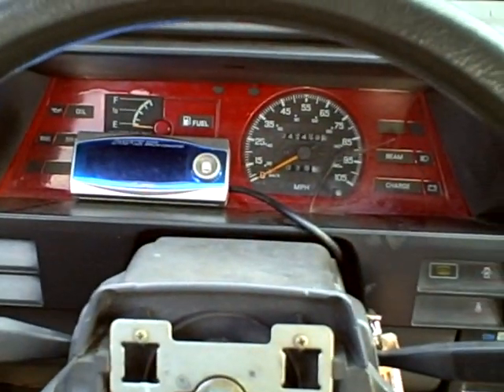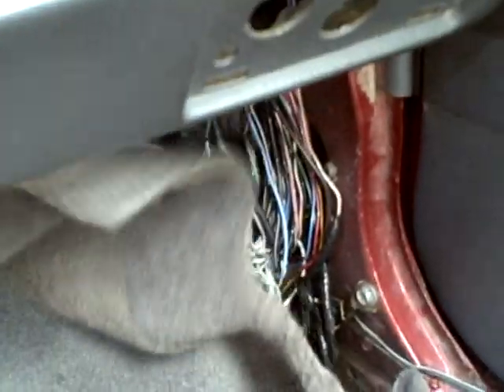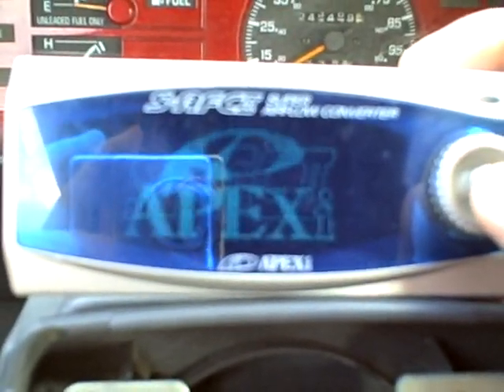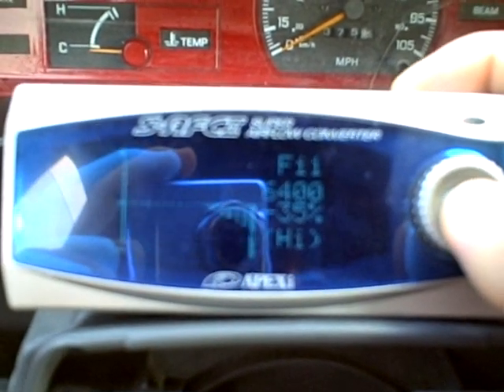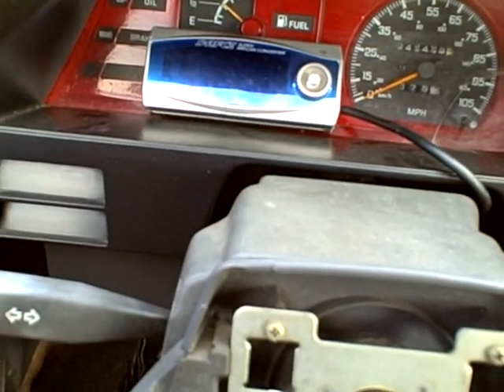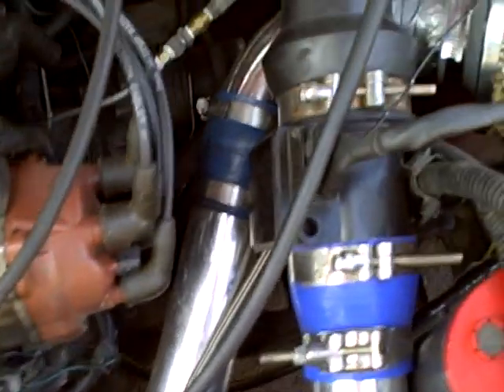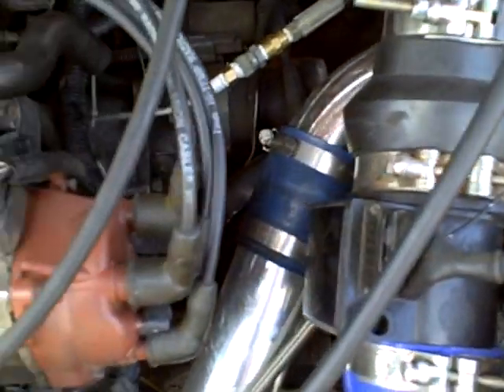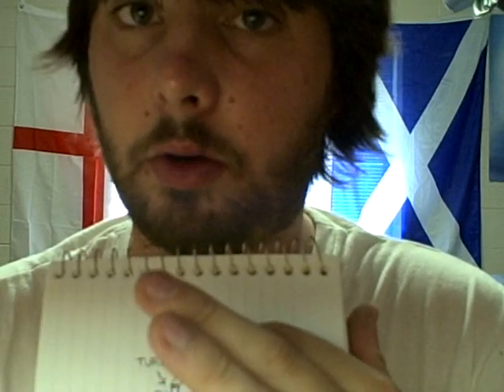B12: S-AFC 2 and MAF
I talk about the A'pexi S-AFC 2, as well as discuss draw-through and blow-through turbo MAF setups.